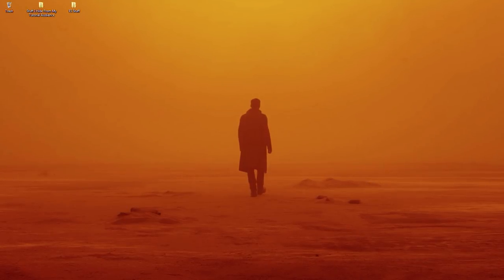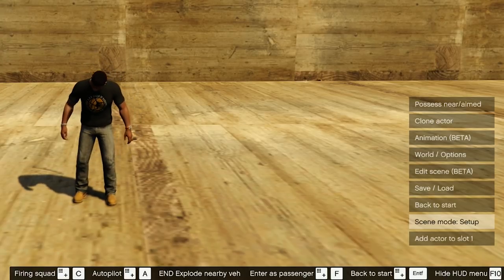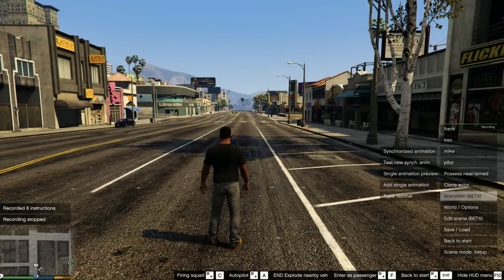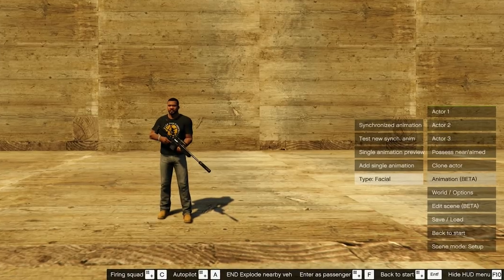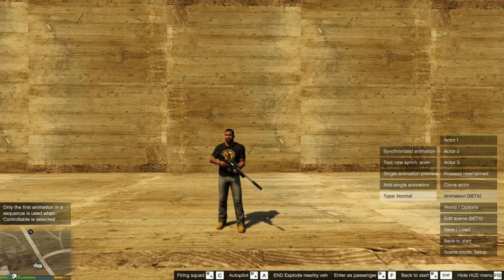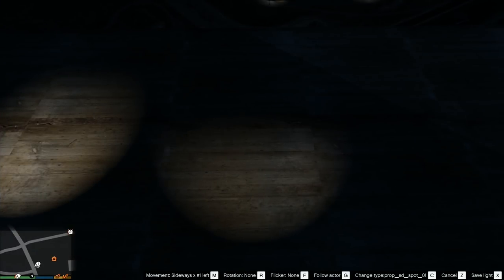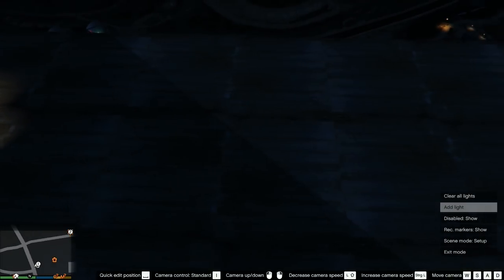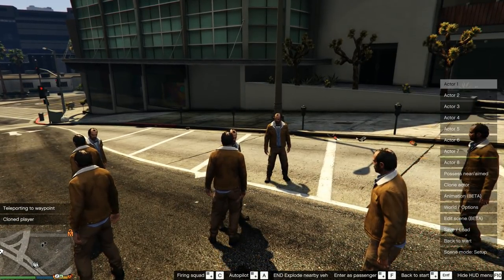GTA V: How To Use Scene Director Mod For Cinematics [TUTORIAL | Rockstar Editor]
✪ Shoutout to my lovely Patron(s) ✪
GameIn_Deeper, DashDot, RECFilming

whanowa

xxxxxxxxxxxxxxxxxxxxxxxxxxxxxxxxxxxx

Ⓜ Mods I Use Ⓜ
ScriptHook by Alexander Blade:
Texture Edits by whanowa

– Red Arcade
– AX System, Jupit, MuzTube, lolww, Paradoxar, Danny, Roscoe Hussein, nergal, Zadrium, NilogFilms for your support on Discord

� FAQ �
Why do you make these lame tutorials when we wanna see real machinima?
– I know the target audience for these tutorials is pretty small. But if I would inspire only a single creator to start their own machinima channel, my goal is completed.

Didn't you get some facts wrong here?
– If I did I apologize. But this is how I do it. If you know a better way, please share it with the community.

Can you rate my machinima?
– No. I don't have the time. I'm working around the clock to produce my own content.

✈ Timecodes ✈
0:00 Intro
1:05 Installation
3:41 The Basics
7:42 Recording Mode
12:51 Animations
17:04 Edit Scene
20:36 Combined Efforts
22:20 Using Waypoints
24:47 Lighting
27:00 World Options & Misc
30:36 Outro